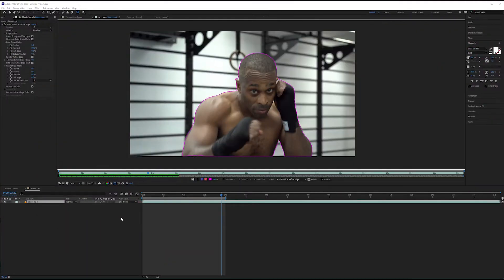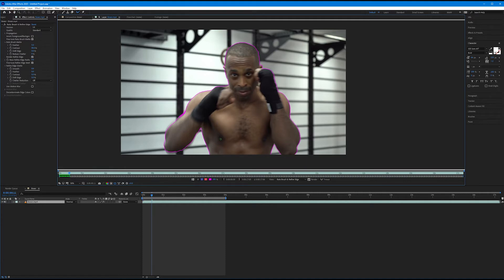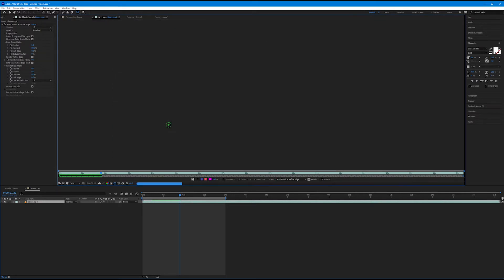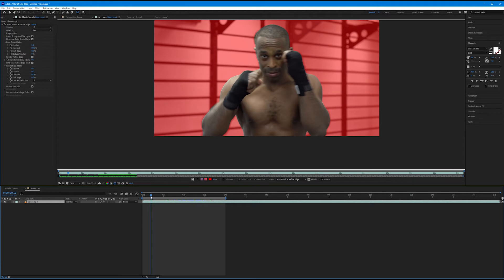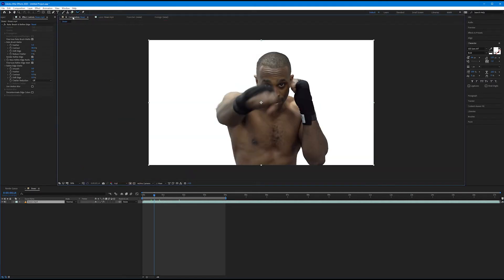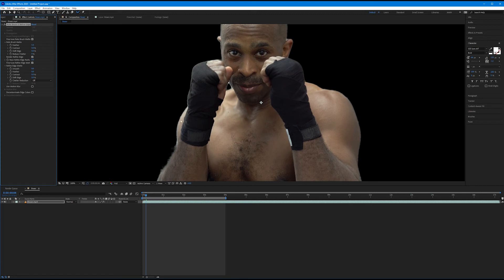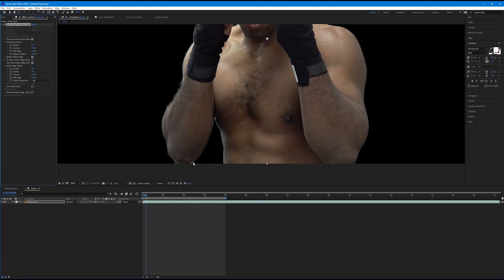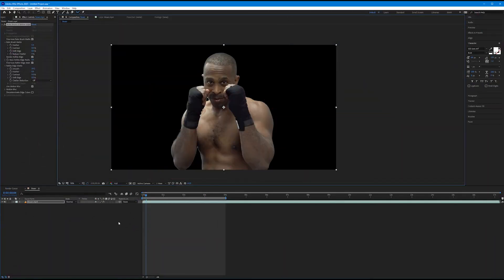Refining & Freezing Roto Brush Selections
In this tutorial, we will take our selected subject and go frame-by-frame to refine any areas that were missed or incorrectly selected on the first pass. This is tedious and will take time. Once we like our selections, we will freeze the edges to allow After Effects a chance to commit our work to memory.